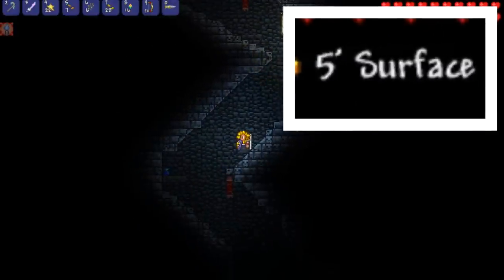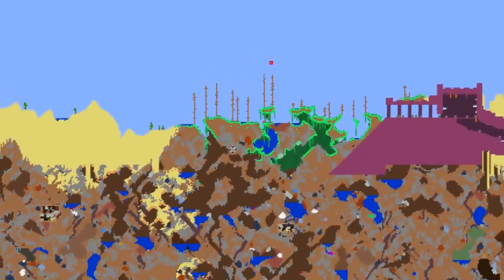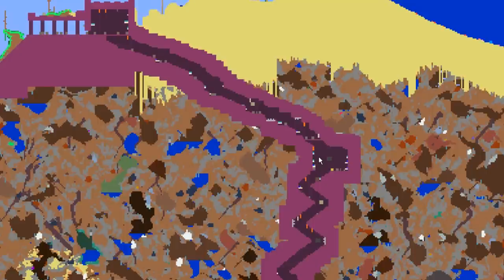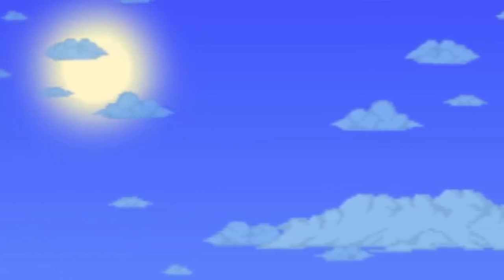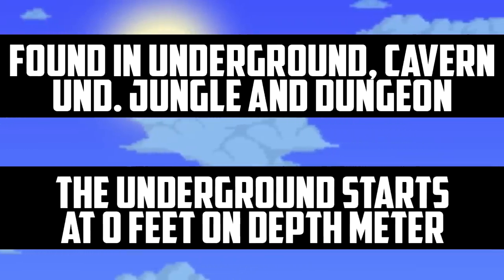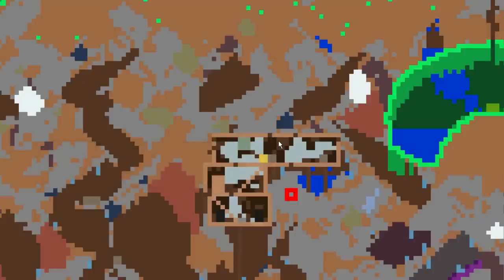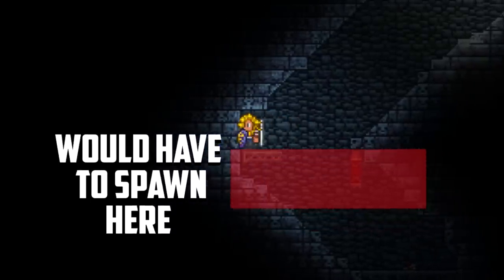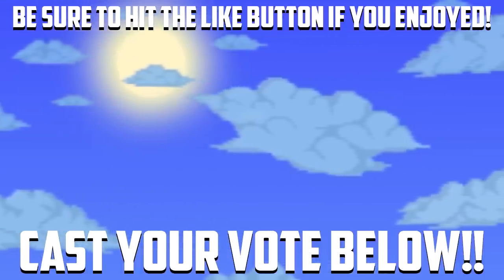Terraria MYTHBUSTERS: Can You Steal From The Dungeon Guardian!? (You Vote!)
Welcome to a silly Terraria series: Mythbusters! In this series we guess whether strange questions are possible or not!

Terraria Mythbusters is a series that has a slight spin on the usual format, instead of revealing the answer in one video each myth will be split into 2 videos: Part 1 will be reviewing the evidence whereas part 2 will be presenting the findings. This episode is a silly myth which looks at whether you can successfully loot a gold dungeon chest before defeating skeletron. Interesting!

Big thanks to everyone thats watched, liked, commented and shared this video! I appreciate it more than you'd know :)